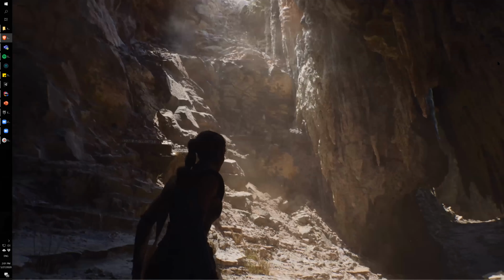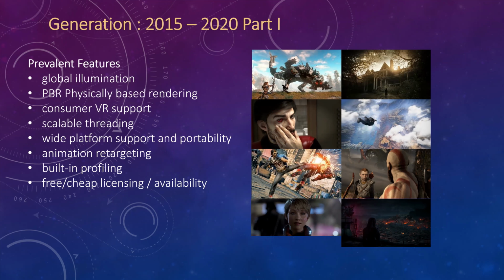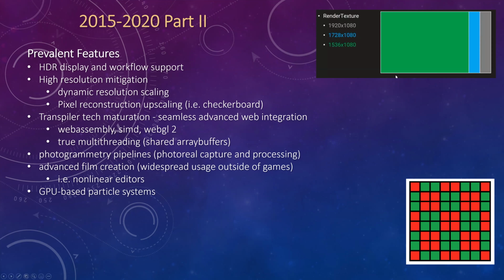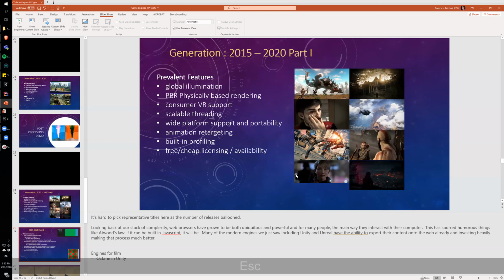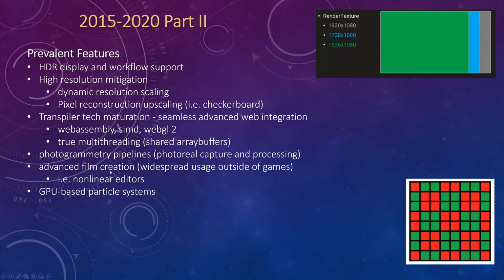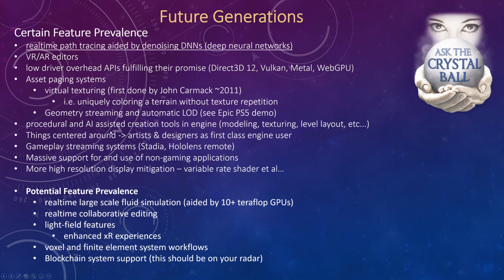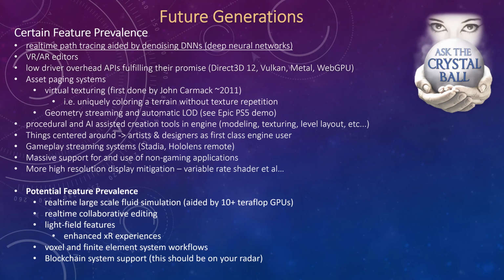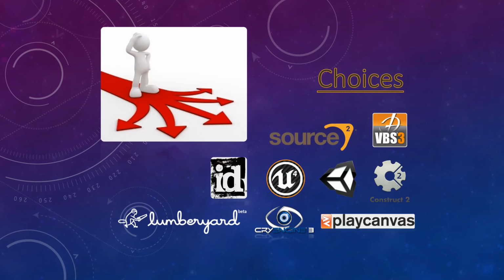MV3203 2020 05 27